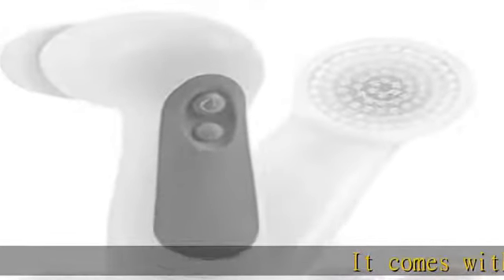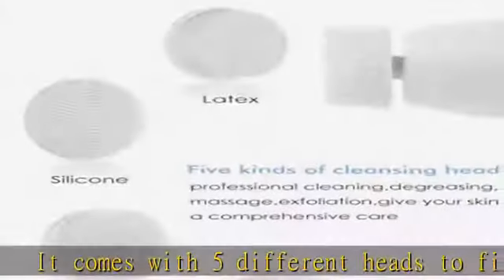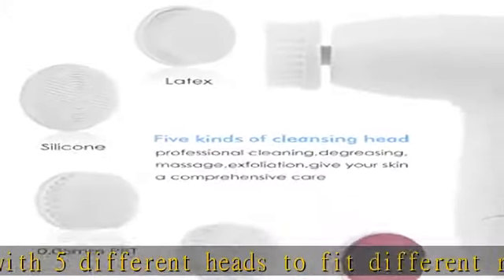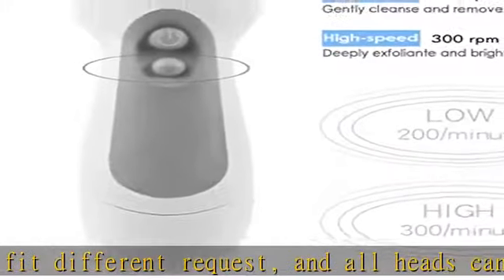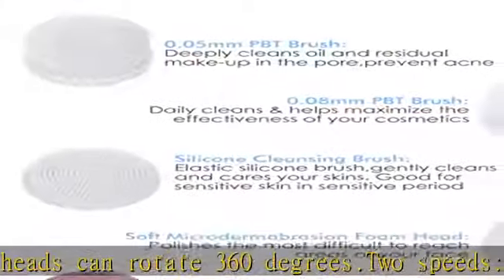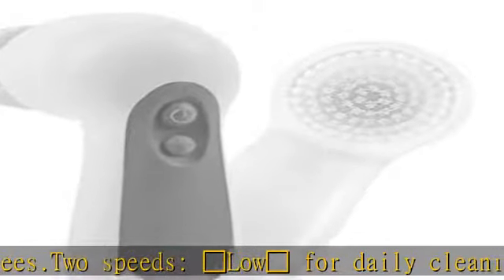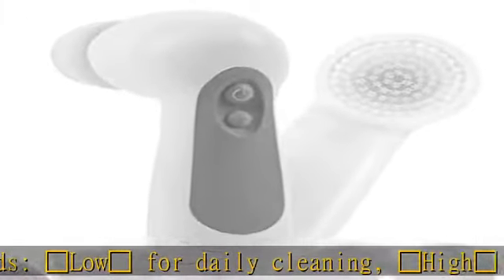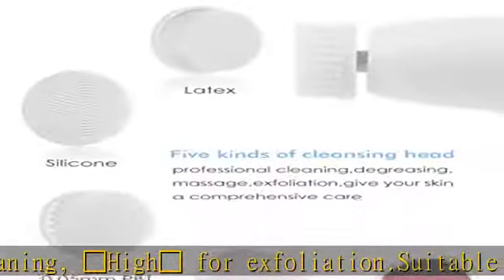CLSEVXY Waterproof Facial Cleansing Brush with 5 Brush Heads for Deep Cleansing, Gentle Exfoliating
CLSEVXY Waterproof Facial Cleansing Brush with 5 Brush Heads for Deep Cleansing, Gentle Exfoliating and Help Get Rid of Acne

It comes with 5 different heads to fit different request, and all heads can rotate 360 degrees.
Two speeds: “Low” for daily cleaning, “High” for exfoliation.
Suitable for daily use . It is suitable for all types of skins.Smooth skin texture, skin refresh.
Water Resistant and safe for use in tub or shower, Batteries not included.
Advanced facial cleansing system removes make-up, dirt, oil from pores; reduces fine lines and wrinkles; clears blackheads and prevent acne.